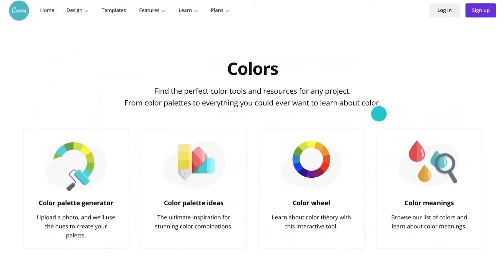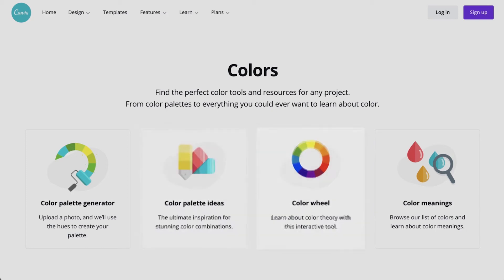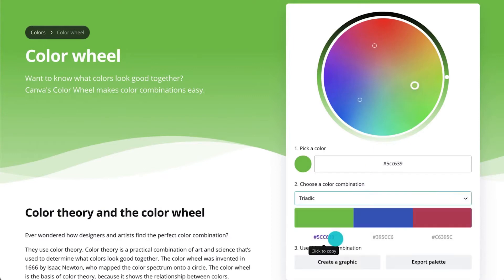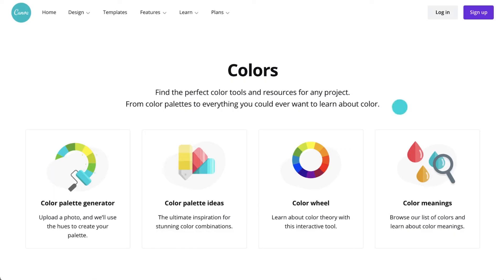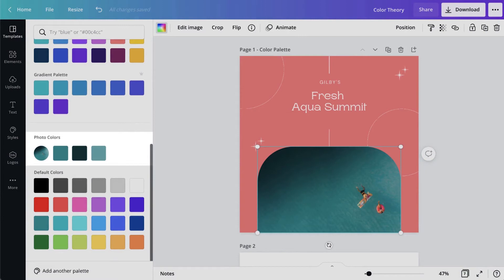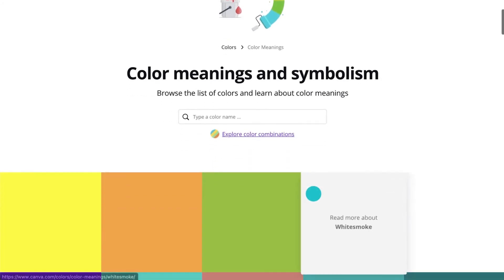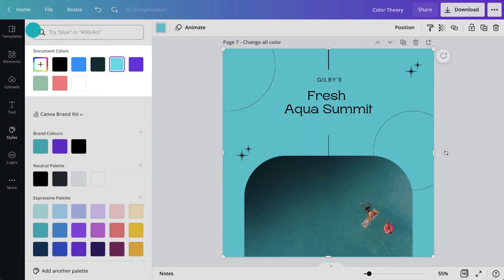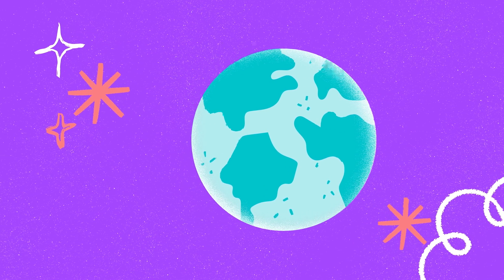How to use Color Theory | Graphic Design Basic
Learn all about color theory and how we use colors in graphic design. You'll hear about color combinations, the color wheel and how to generate trendy color palettes. This is the skill part of the lesson, where you apply the knowledge within Canva.

► What is color theory and why is it important to designers
► How colors interact when used together to convey a message
► How color affects your audience as a designer
► How to use and modify colors in Canva